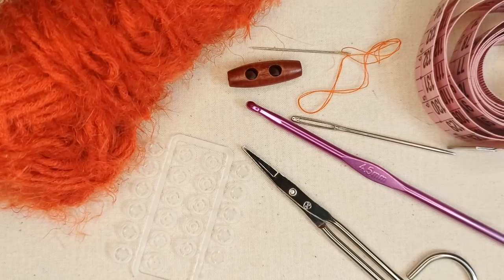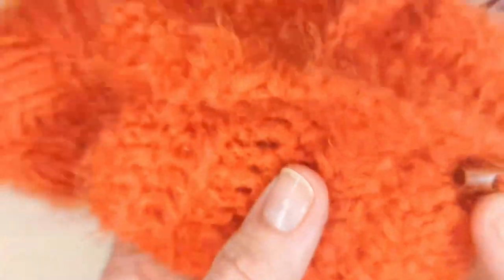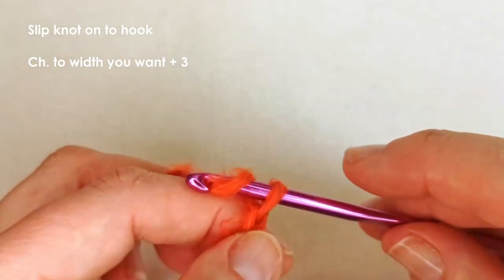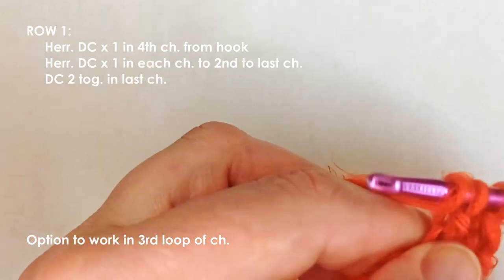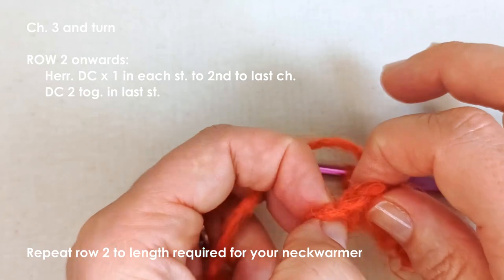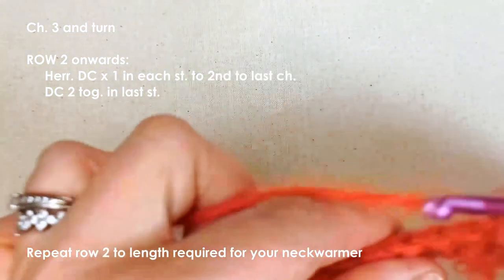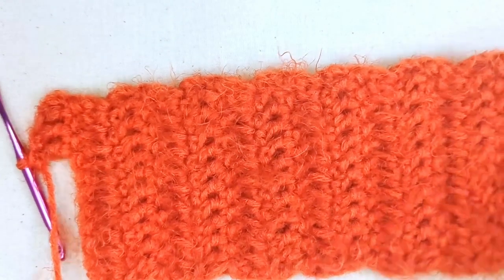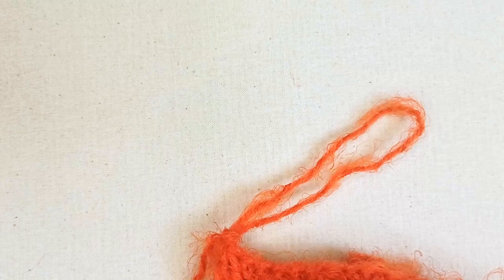Henri Herringbone Button Up Cat Neckwarmer - Catventurous Crochet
Welcome to this beginner-friendly video tutorial for our Henri Herringbone Button Up Cat Neckwarmer.

0:00 Video starts
0:30 Materials
3:35 Stitches/Techniques
4:35 Tutorial starts

This video is dedicated to our furiend Henri. @henri_and_co

If you don't like it please don't just hide behind a dislike. Drop by in the comments and let us know why you don't like it so we can keep improving our patterns and videos.

We would love to see photos of your fashionably catventurous kitty wearing his/her neckwarmer.

Materials: (0:30)
       Yarn of your choice (I used 3 weight polyamide/acrylic/wool blend)
       Crochet hook to suit your yarn (I used 4.5mm)
       Button
       Push stud (optional)
       Darning needle
       Sewing needle (optional)
       Scissors
       Measuring tape

Stitches/techniques: (3:35)
       Herringbone double crochet (Herr. DC)
       Double crochet 2 together (DC 2 tog.)
       Working into the 3rd loop of a chain (optional)
       Sewing on a button
       Sewing on a push stud (optional)

Tutorial starts at 4:35

Fully customisable in dimensions and neck circumference.

**IMPORTANT: These neckwarmers are intended to be stylish and fun for you and your cat. For their safety, please supervise your cat at all times while they are wearing this neckwarmer or any other item that secures around the neck, or within which claws may become entangled.**